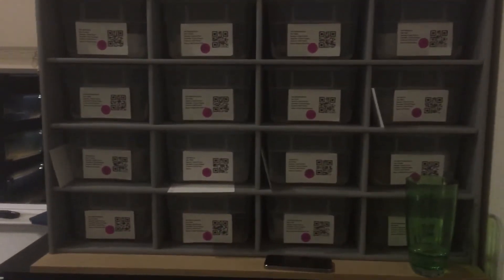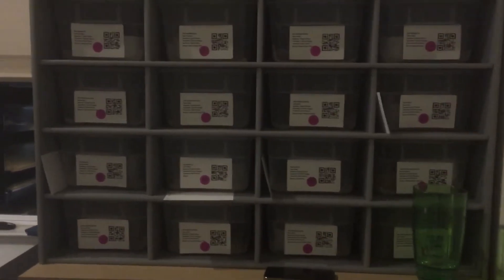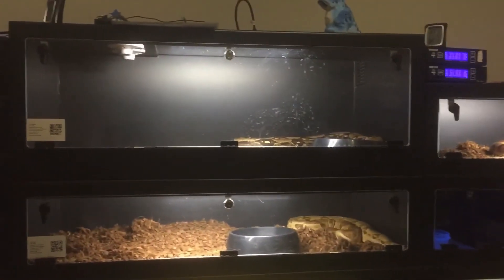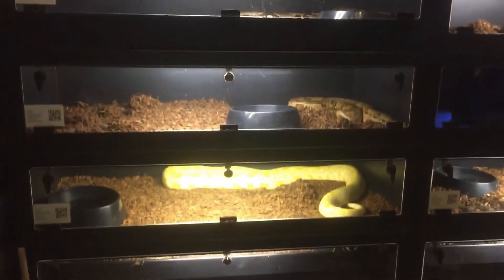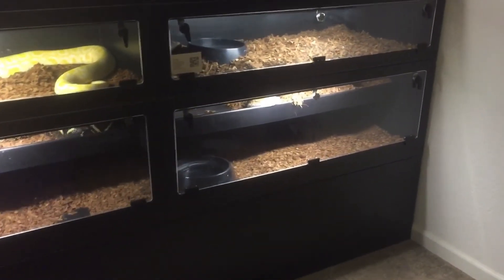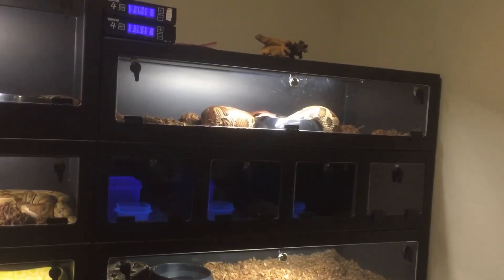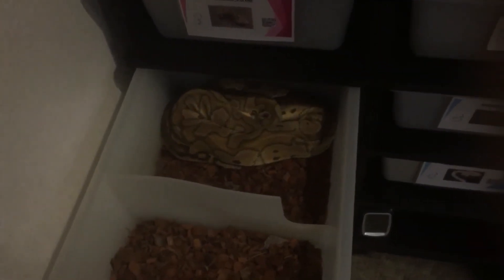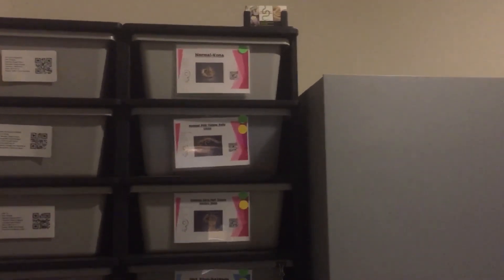Updates And Pomona CA Show Info!!!!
Brief update. And info on Pomona Reptile Show